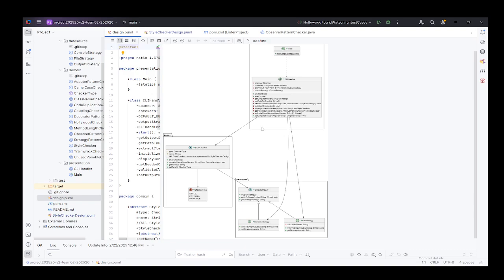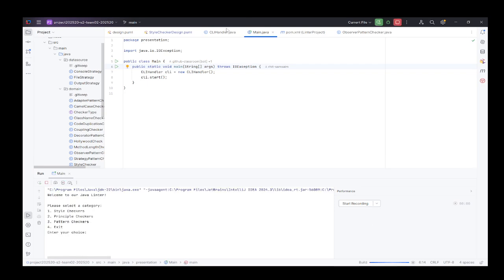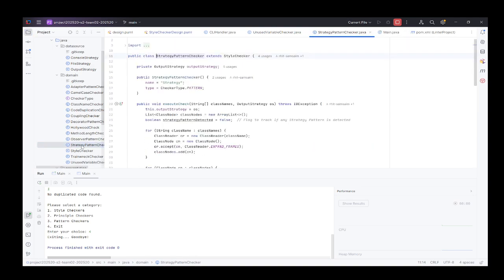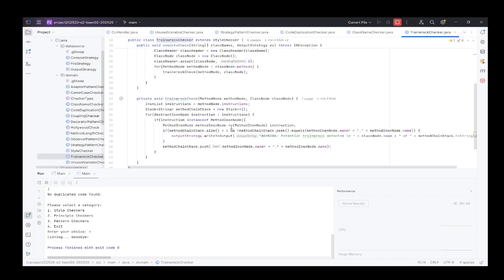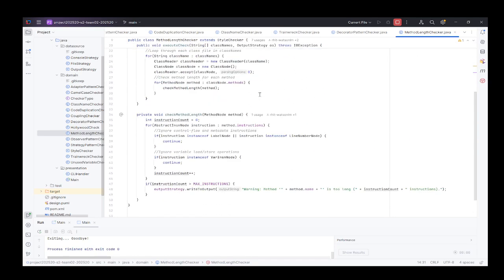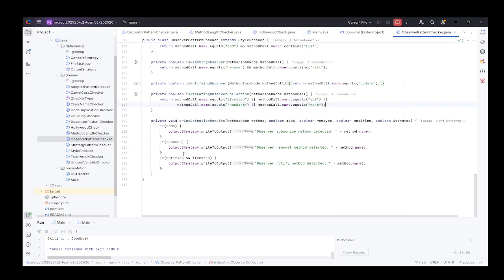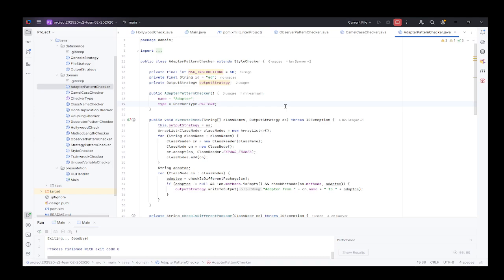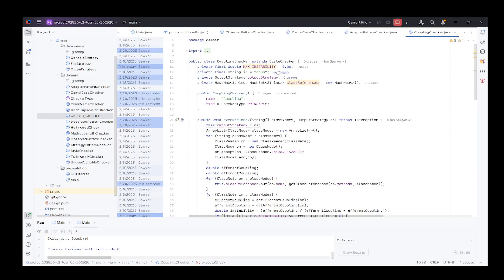S2-02 Java Linter Project